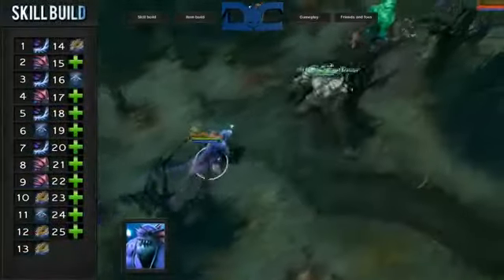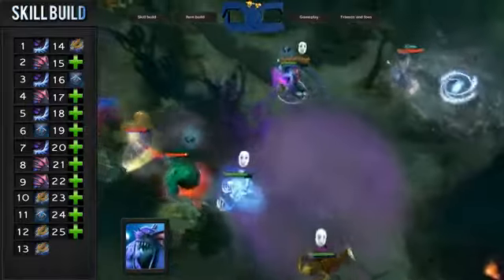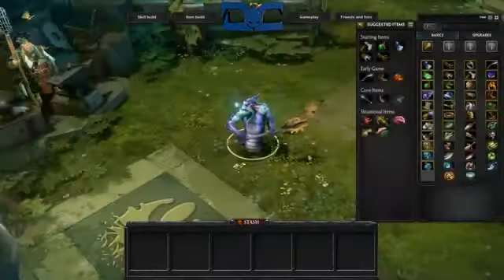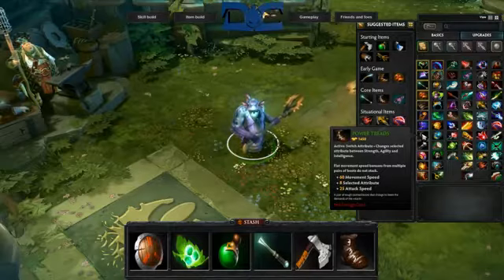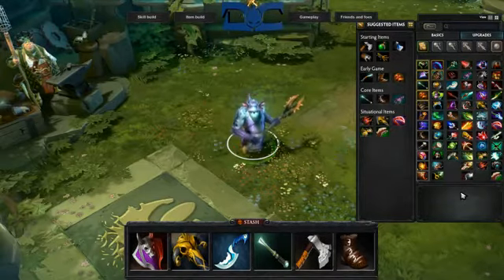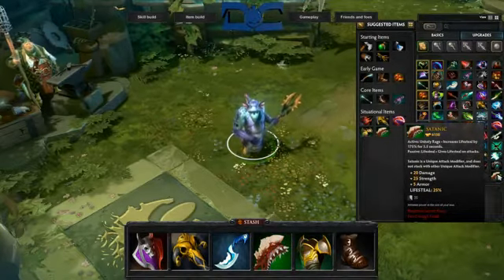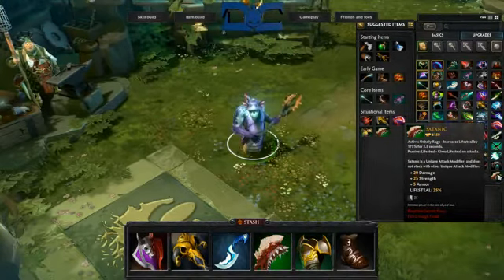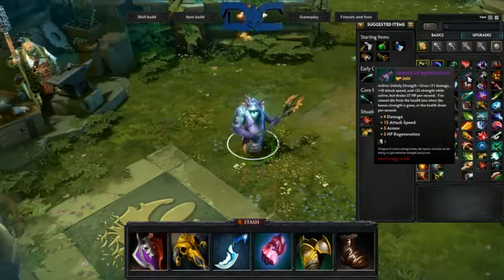Дота 2 Слардар